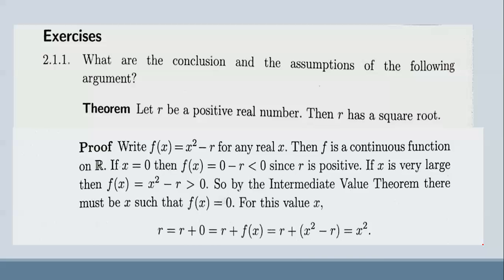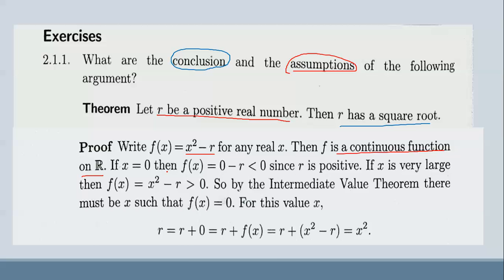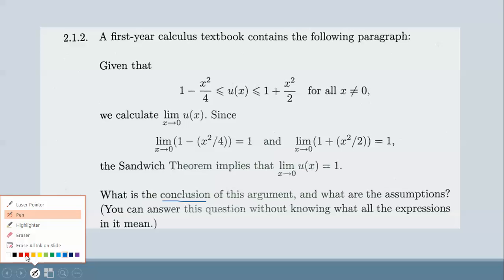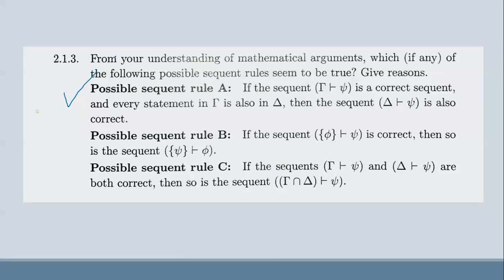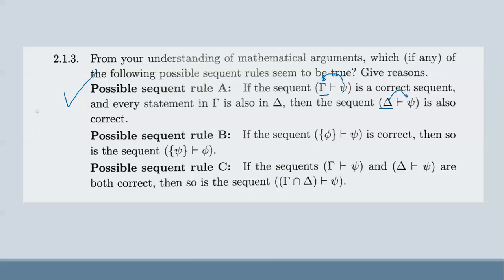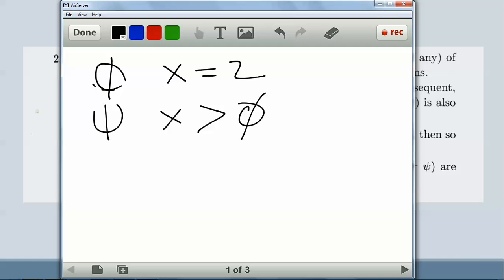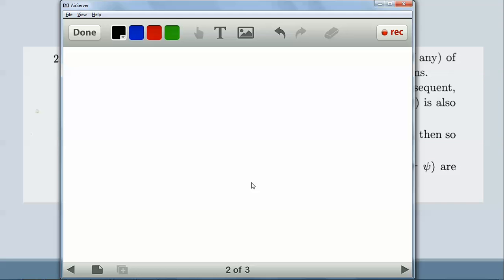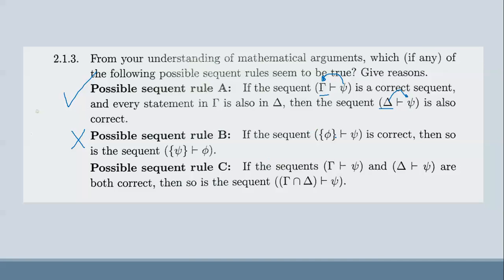4 Exercises for 2.1